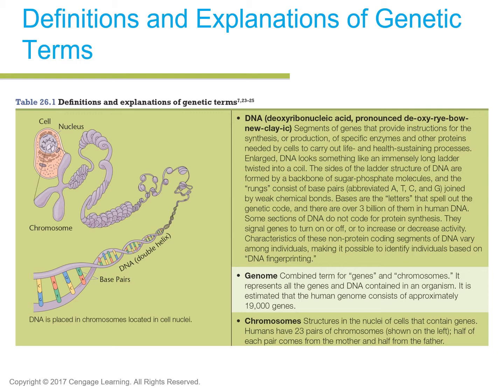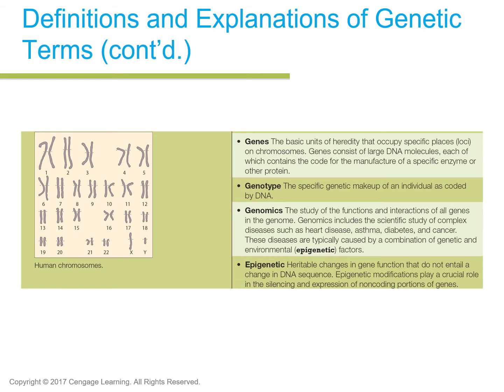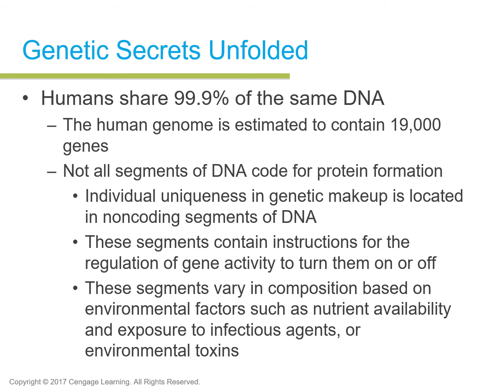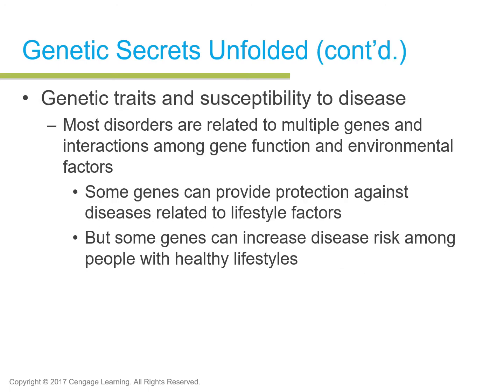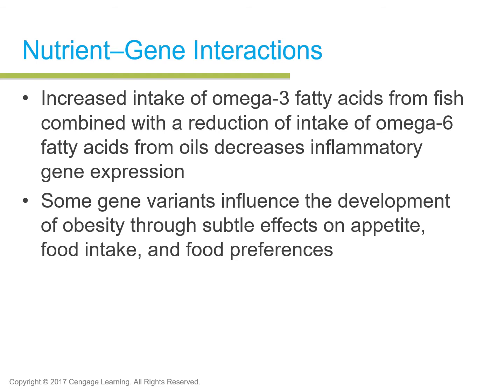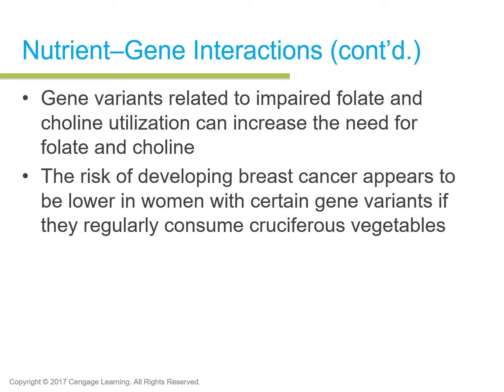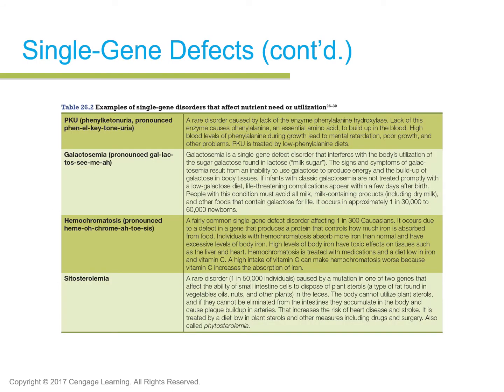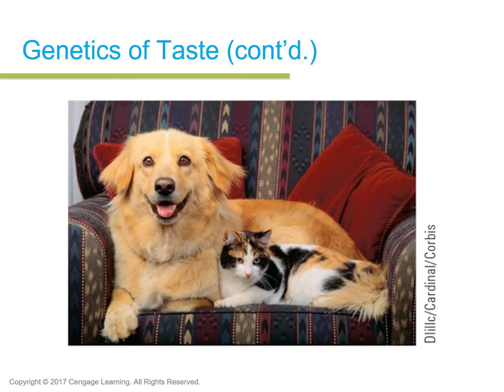Unit 26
For DVC students enrolled in Nutrition 115.